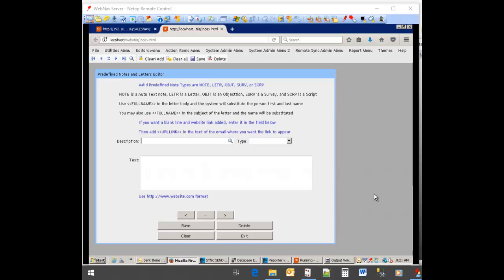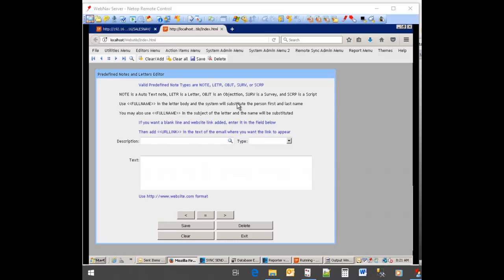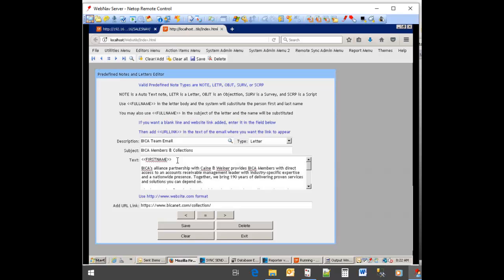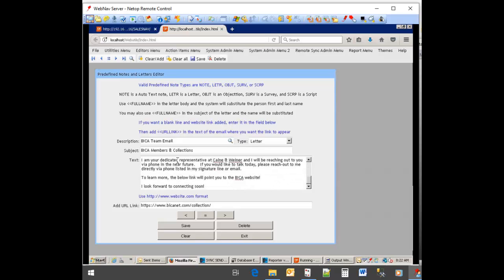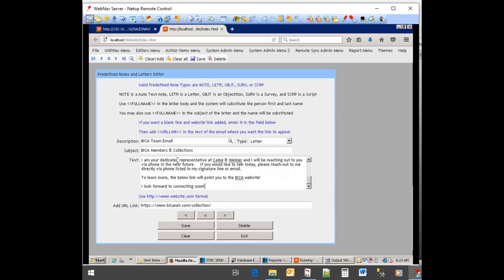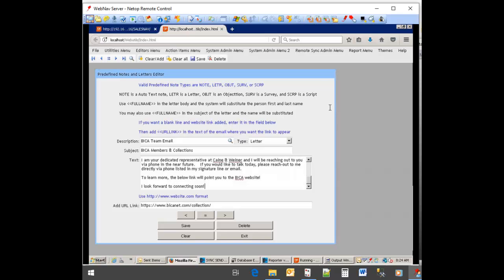Letters, Objections, Predefined Notes and Scripts Editor